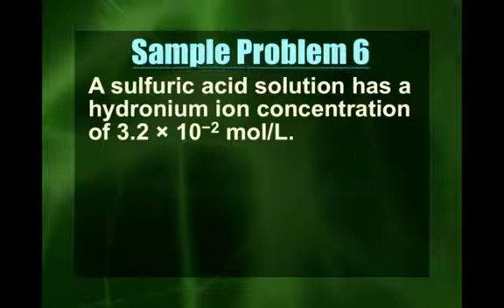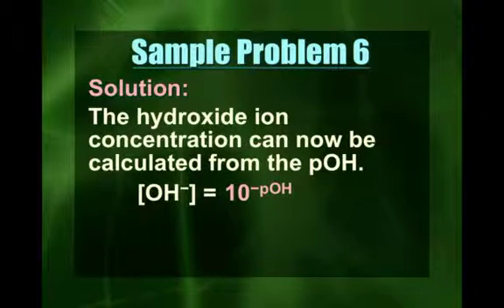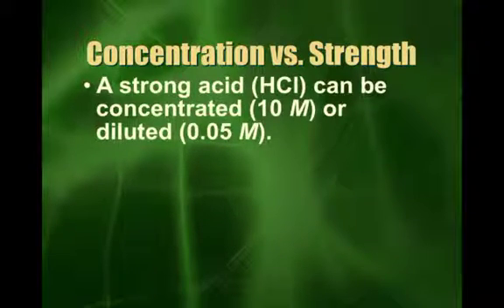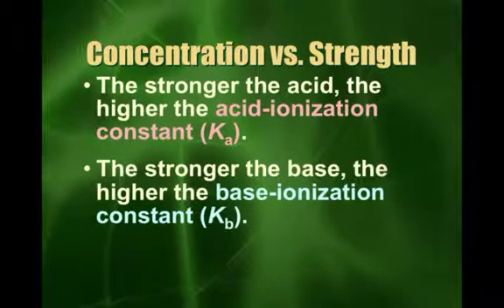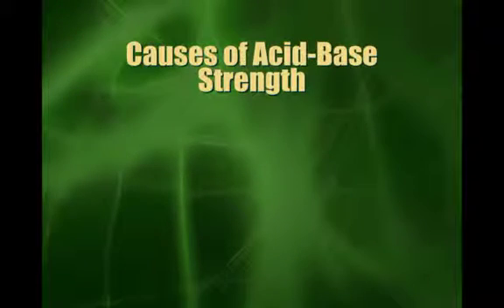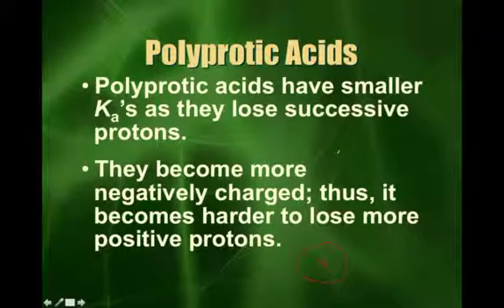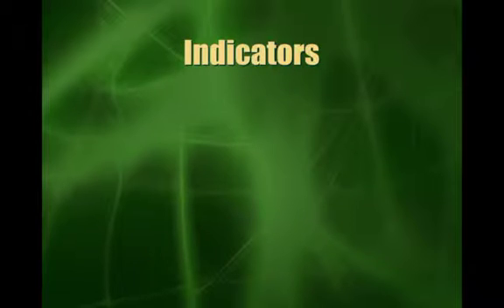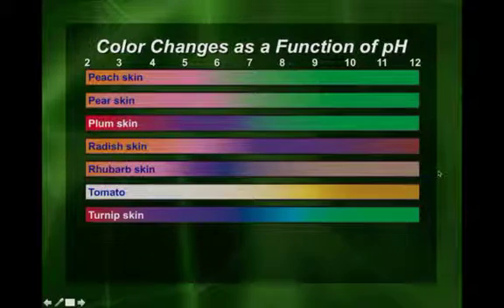Chapter 16 B Tuesday 480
Chemistry Lecture for BJU Chapter 16B